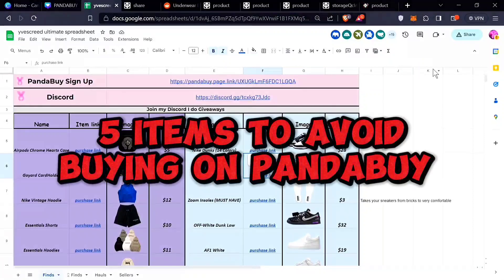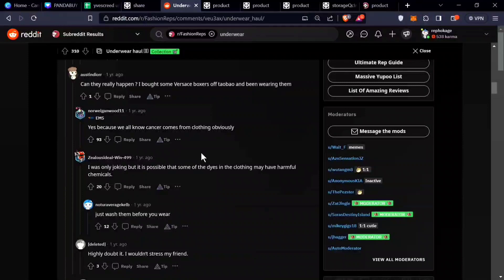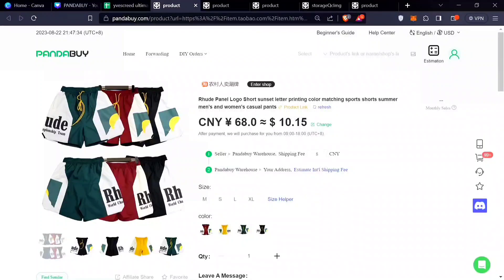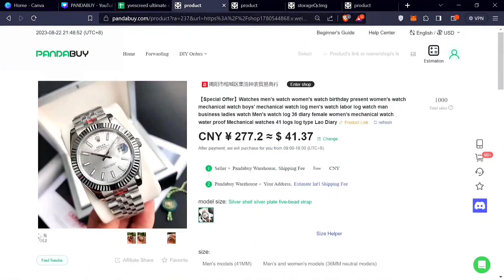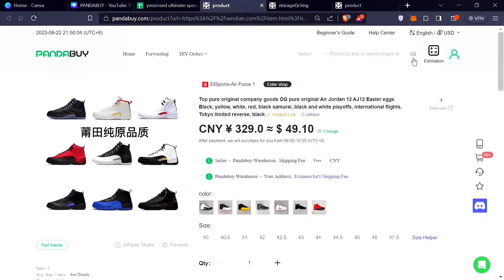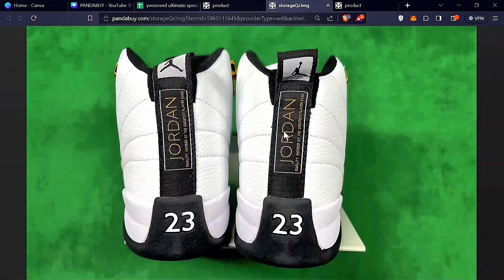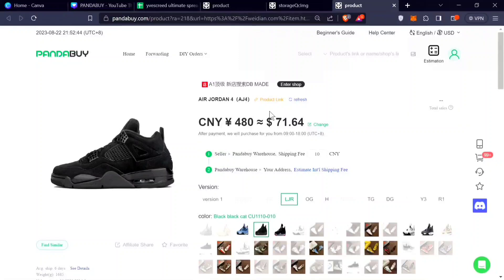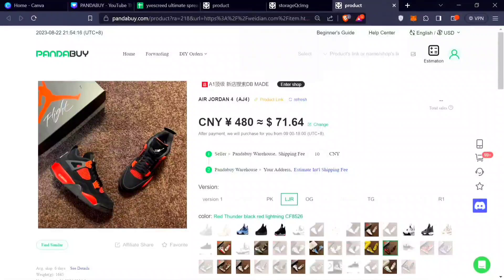5 ITEMS TO AVOID BUYING ON PANDABUY (2023)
5 ITEMS TO AVOID BUYING ON PANDABUY (2023)